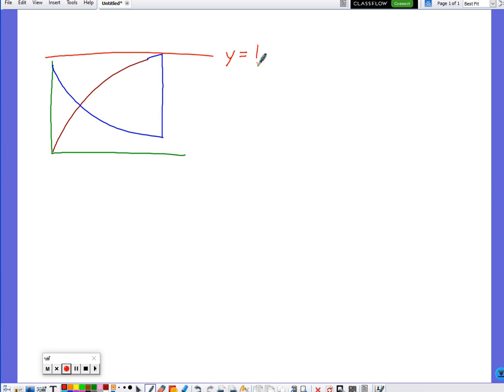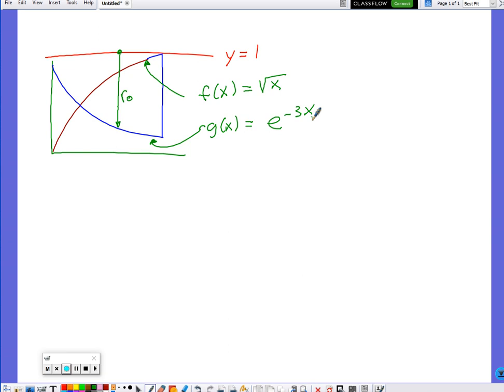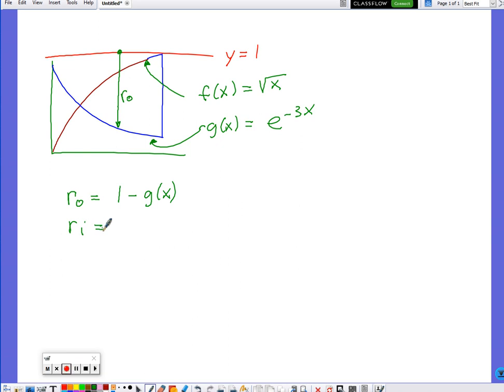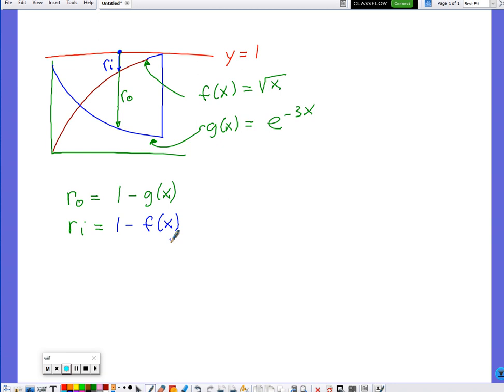Unit 5 WS G FRQ s Vol Rotation Base 21 Feb 2019 #5